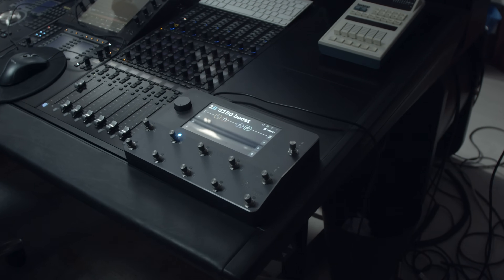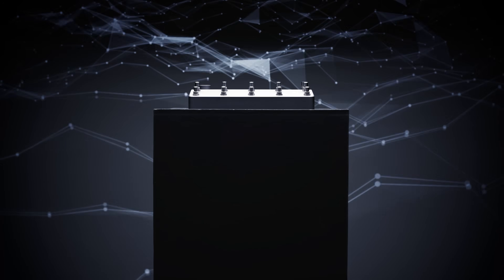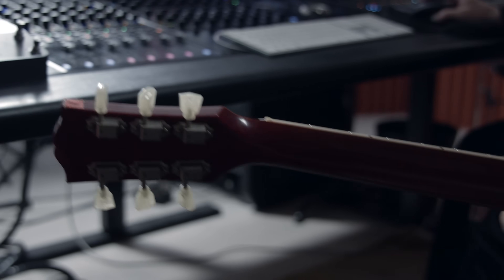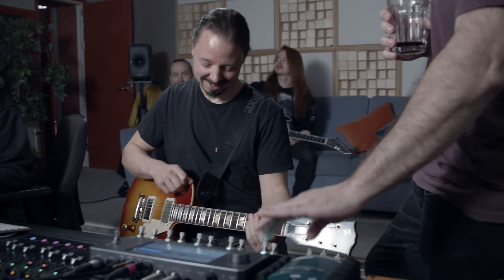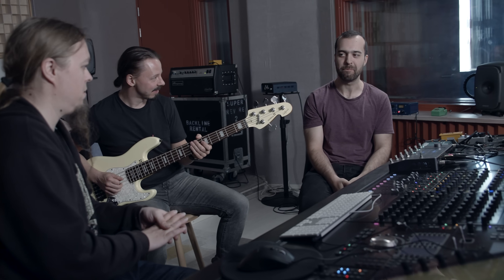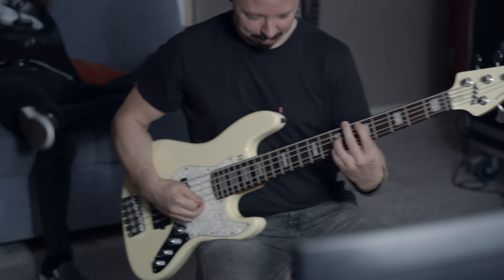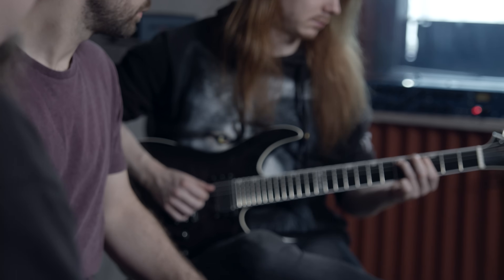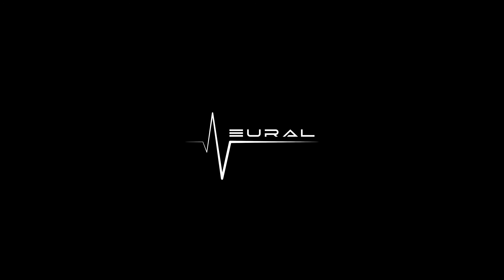Neural Capture | Quad Cortex Studio Demo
Neural Capture: Capture, share and download your favorite rigs’ sounds. Equipped with our unique biomimetic AI technology, Quad Cortex can learn and replicate the sonic characteristics of any physical amplifier, overdrive, and cabinet with unprecedented accuracy.

Unlike any other, our sophisticated neural network algorithm perceives sound akin to human perception, making it the most natural-sounding capture solution on the planet.

Thanks to:
Sonic Pump Studios
Tuomas Wäinölä
Mika Tyyskä
Iivo Kaipainen
Matias Kupiainen

Filmed & edited by Silent Paprika

All product and company names are trademarks™ or registered® trademarks of their respective holders.